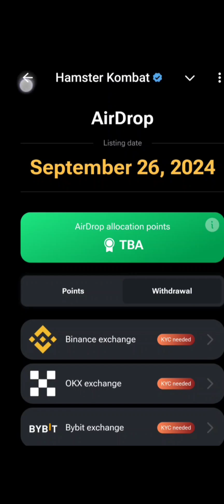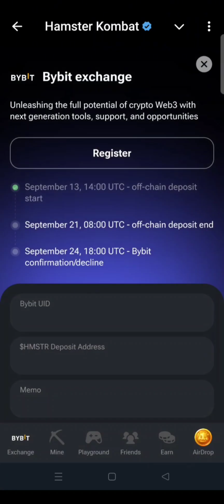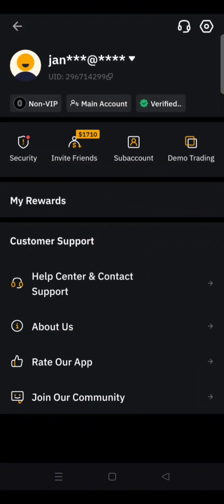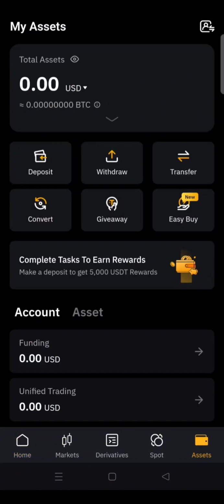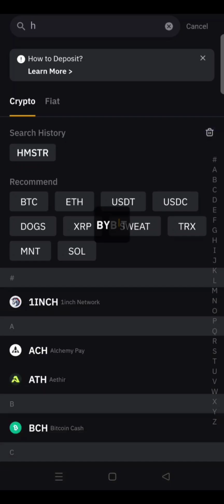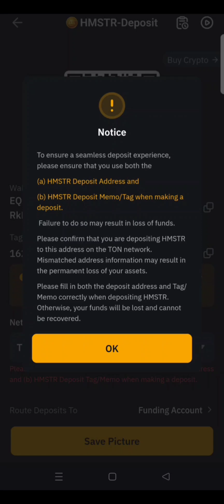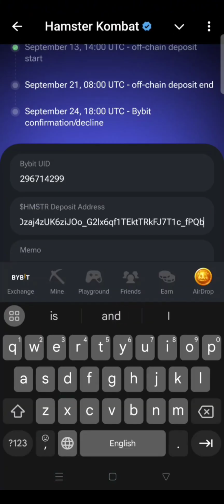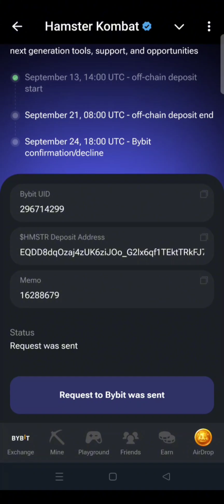Hamster Kombat | How to Withdraw and Setup Withdrawal Option to ByBit | Well Explained Easy Simple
In this video, you'll learn how to set up your withdrawal option to ByBit, on Hamster Kombat

It a simple process

Hamster Kombat Daily Combo today to get 5,000,000 free coins, tokens airdrop.